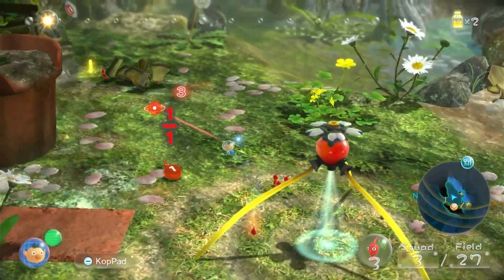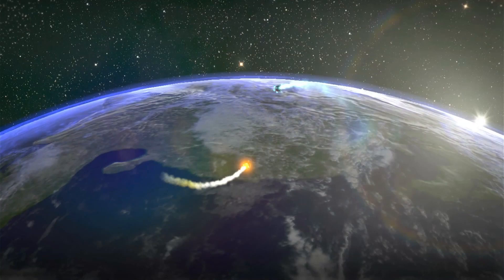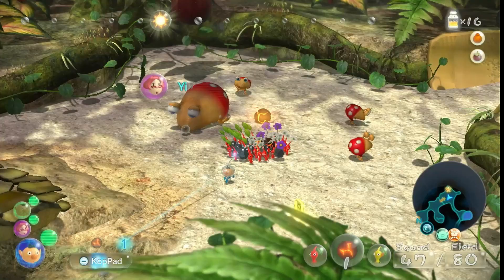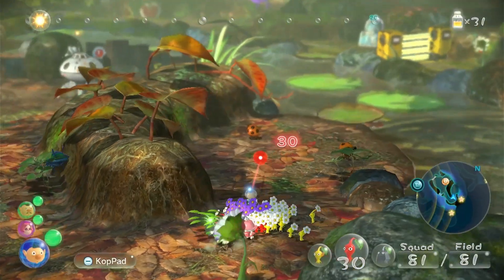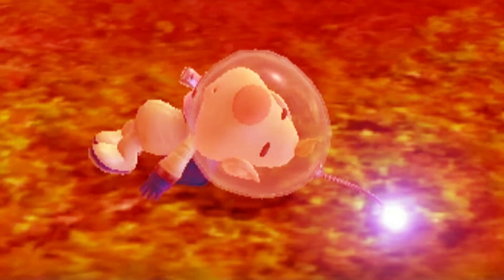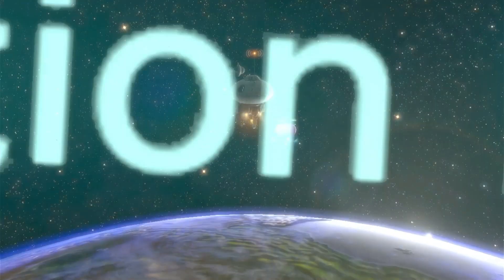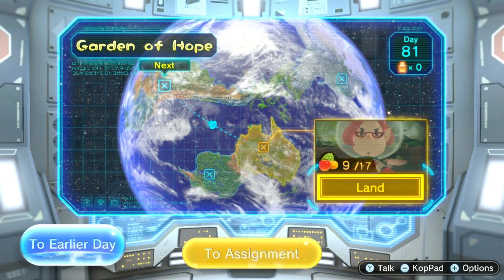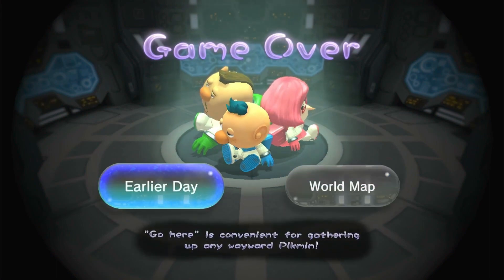Can You Use Louie to Softlock Pikmin 3?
I condensed three hours into 9 minutes yay!